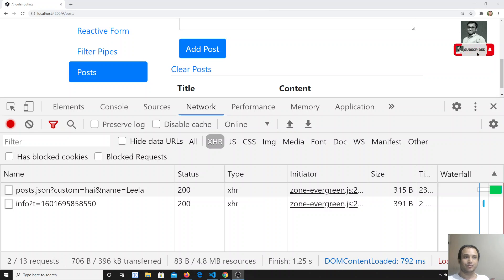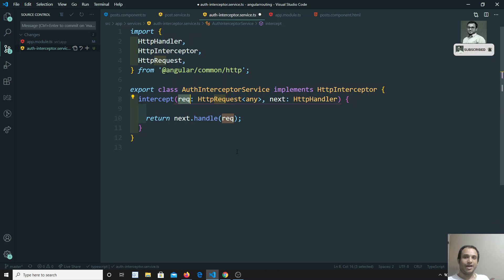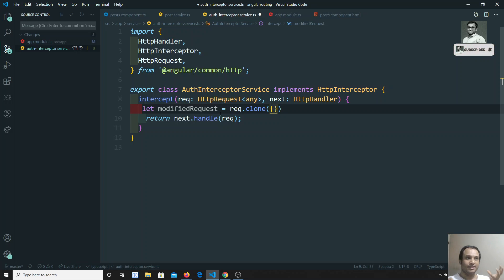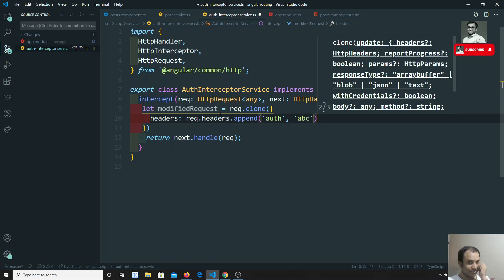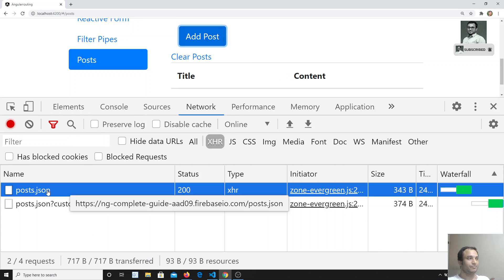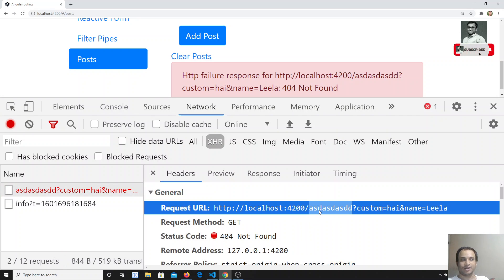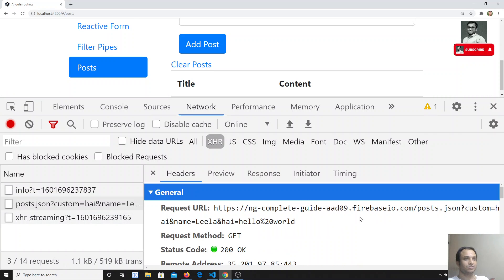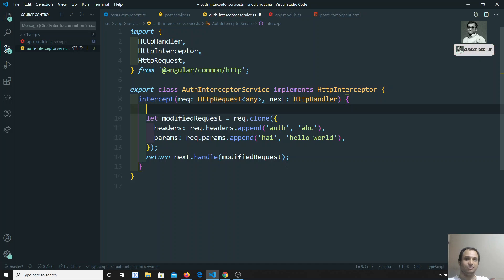102. Manipulating Request Objects, headers with Interceptors in the Angular.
Hi Friends
In this video, we will see how to change the request objects, headers with interceptors in the angular.